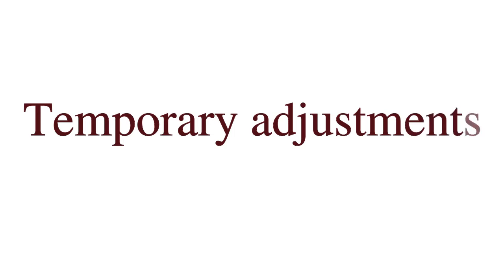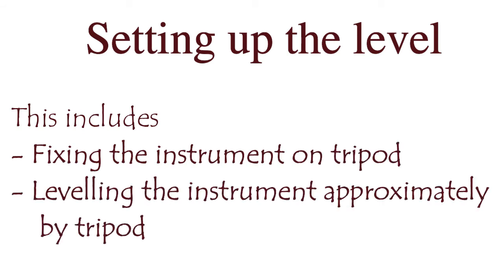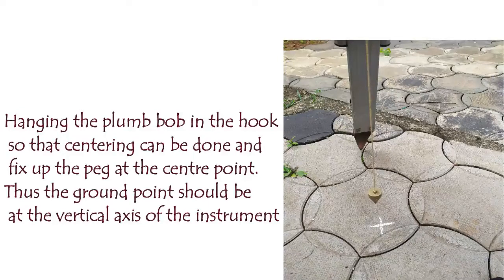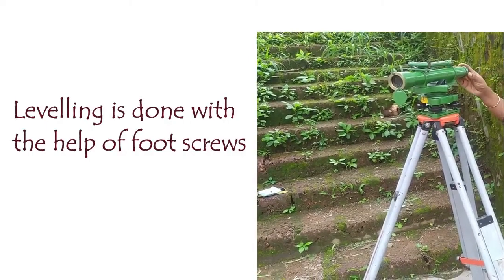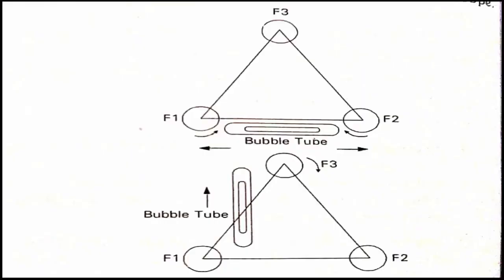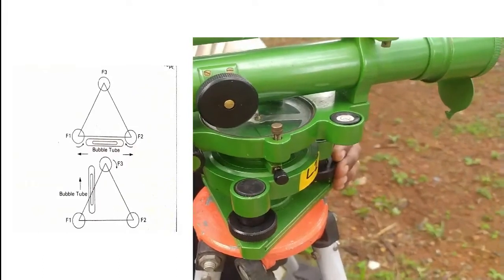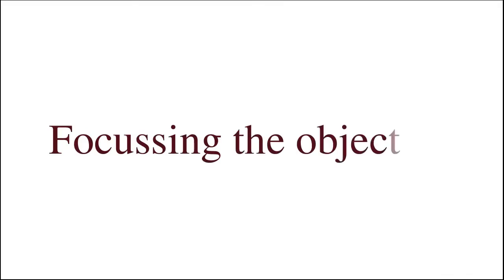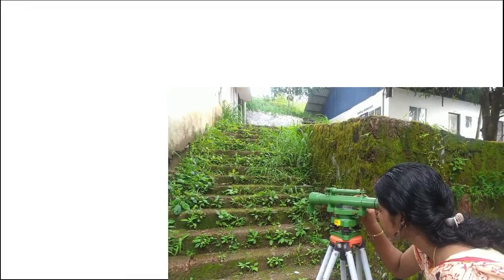Temporary Adjustments of levelling || Surveying for Architecture || Diploma semester 3